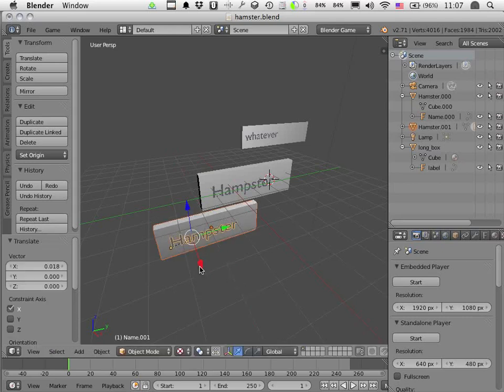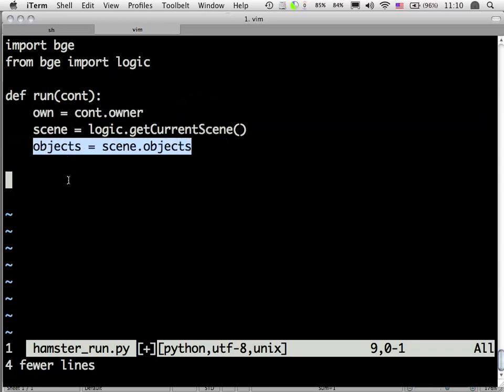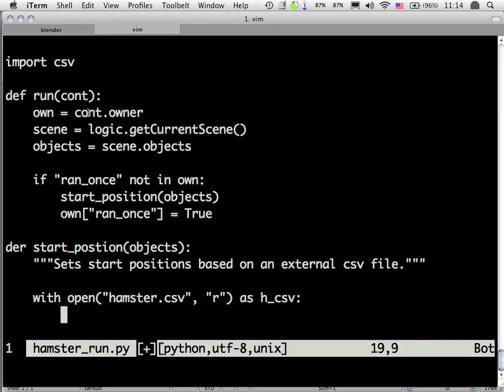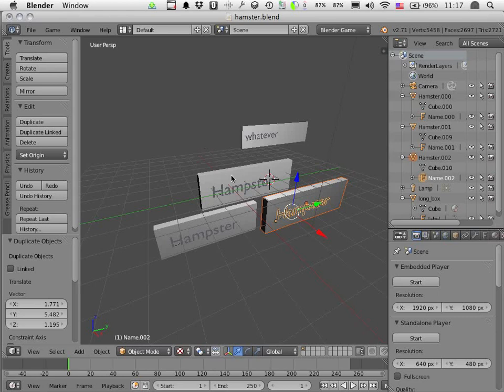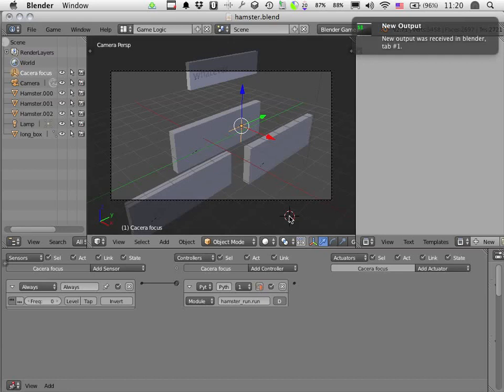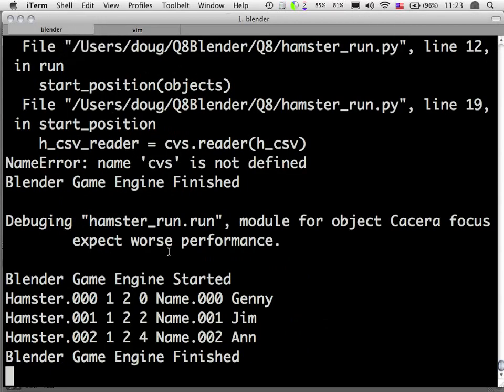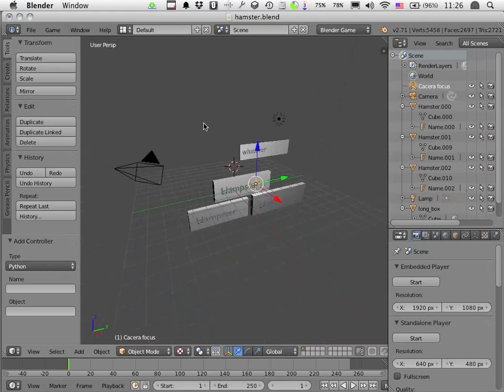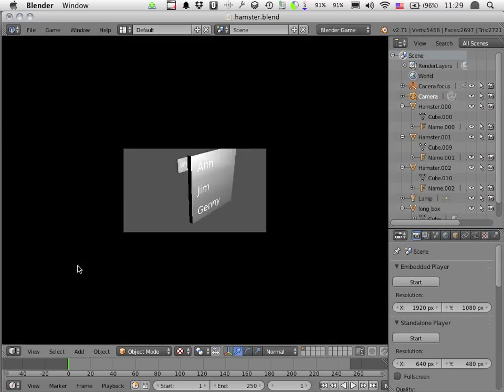Blender Tutorial 2: Control Position and Text Using a CSV File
Blender is a 3D game engine. This video demonstrates how one can use an external csv file and a python program to control the position and text of objects in blender. Full screen is recommended to see the details.